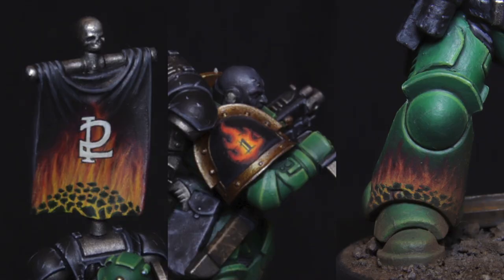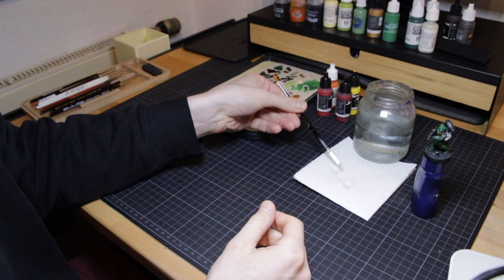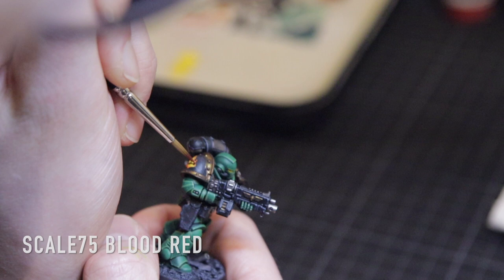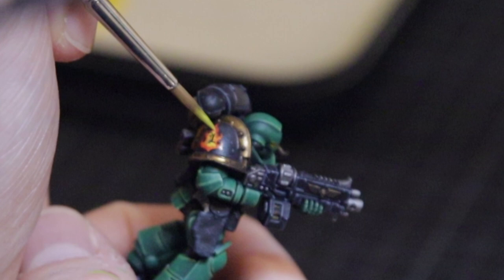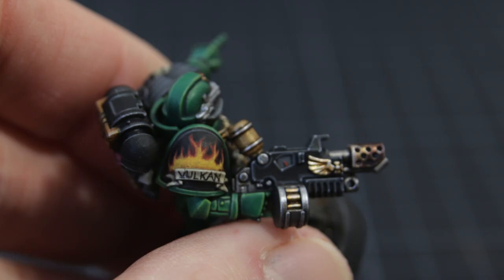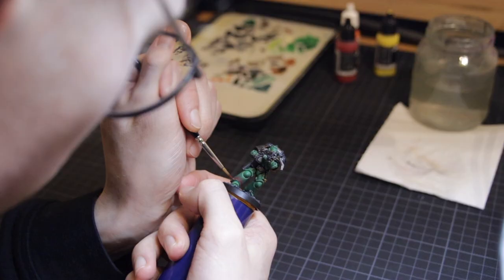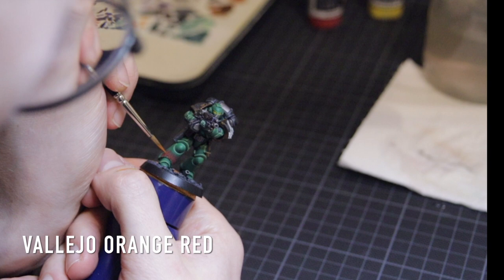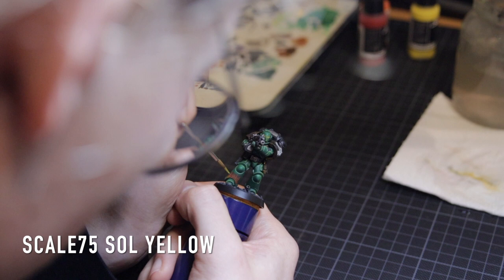How to paint/freehand Flames on Salamanders – Warhammer 40k – Tutorial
In this video I am showing you a nice way to spice up your Warhammer models with a nice flame freehand. In my opinion these look great and are not to difficult to replicate. With this video I wanted to show you how I like to freehand semi-realistic flames on my Warhammer models, especially on my Salamanders for Warhammer 40k. I hope you can take something away from it.

Also don't forget to check out Liams mentioned Salamanders and his other projects.